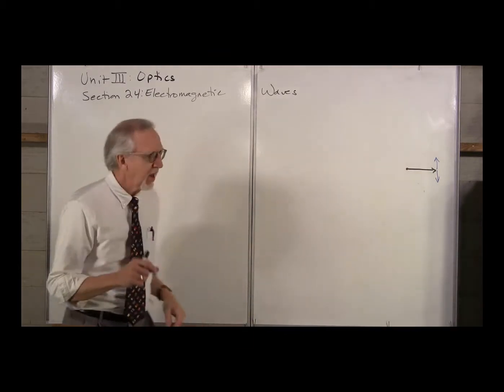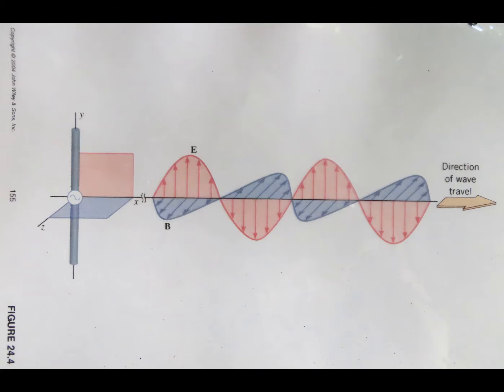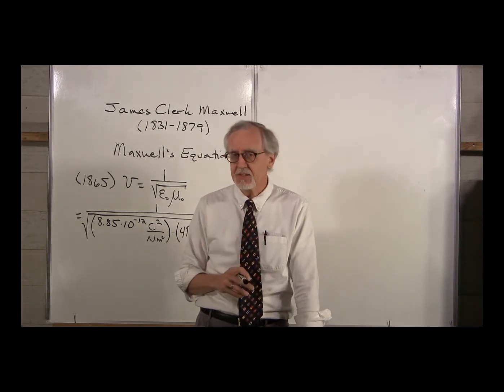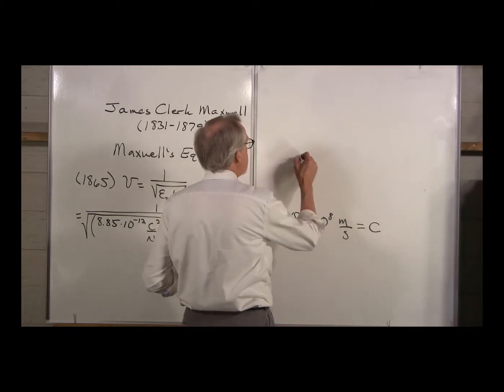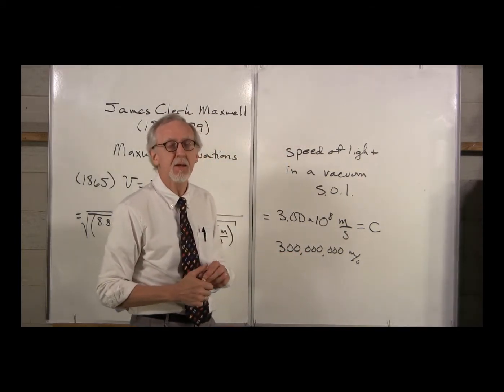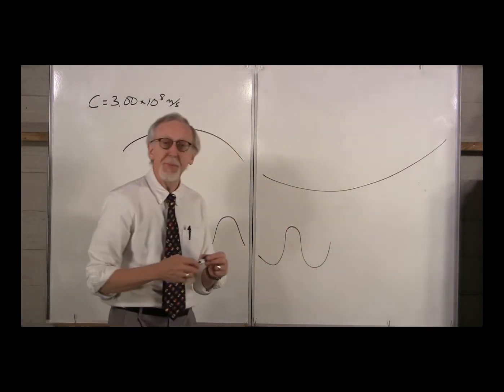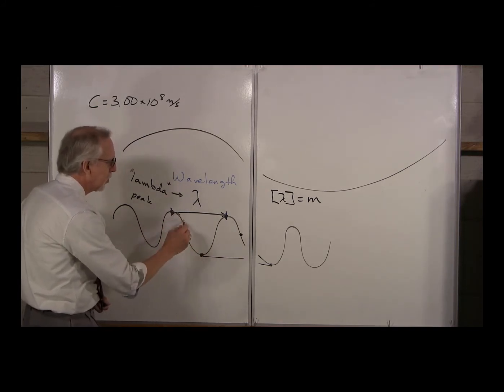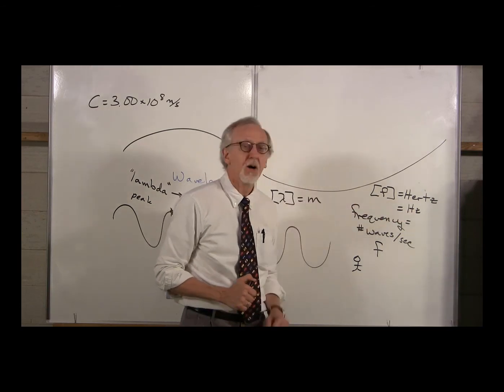PHYS1112 Lecture #13, Video 1: Electromagnetic Waves